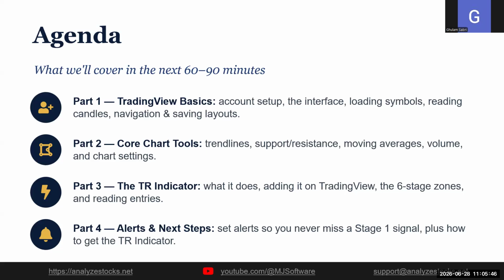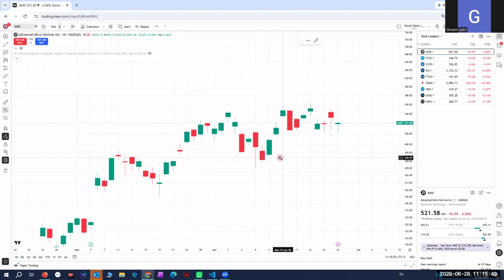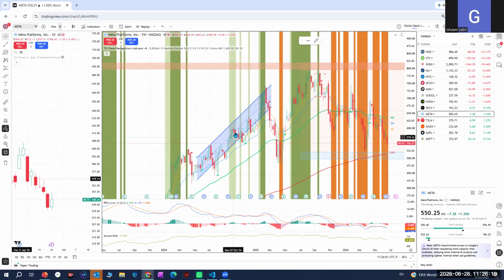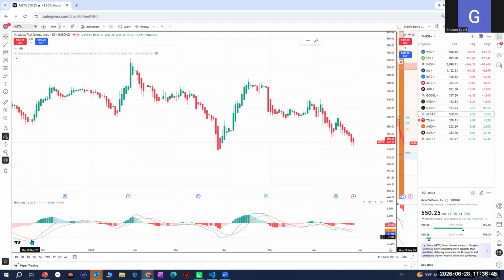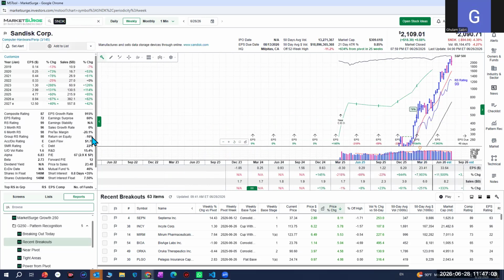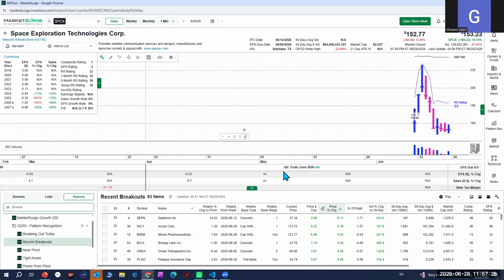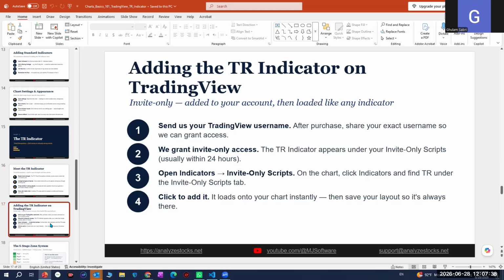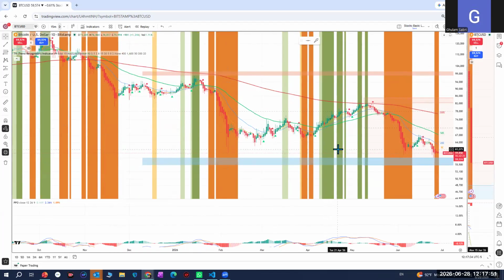Chart Basics 101 - Setting up Trading View with the TR (Trend Recognition) Indicator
How to start trading Trading View from Scratch?
Discussion on Chart types, indicators, use of Heikin Ashi indicator with our proprietary TR (Trend Recognition) indicator and how to find profitable entries using this system.